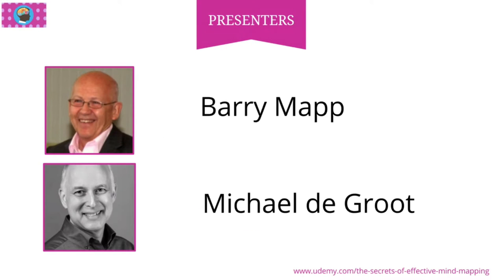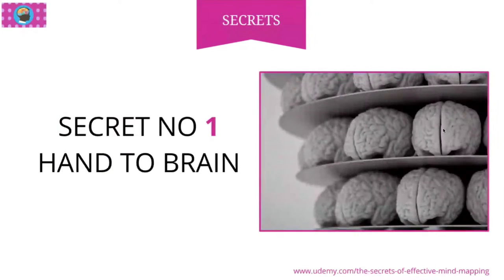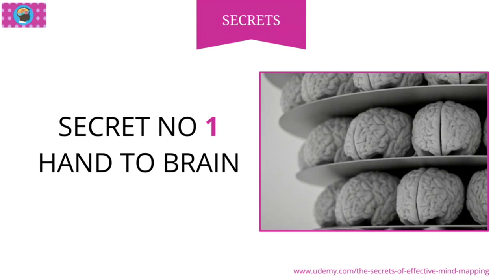Secret No 1 - Learn the secrets of memory in 5 easy steps - Barry Mapp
FAQs:

Q. What is Social Selling?
A. The 4 Pillars of Social Selling
1. Create a professional brand
Today’s world of B2B buyers are very selective and will only work with vendors they can trust.
A strong professional brand shows you are an active participant in your industry. It leads to more inquiries from prospects. It leads to more responses to your communications.
2. Focus on the right prospects
Social selling enables you to find and connect with prospects more effectively than traditional sales. Over 76% of buyers feel ready to have a social media conversation and identifying prospects that meet your established criteria – such as role, function, or industry - with LinkedIn has never been easier.
3. Engage with insights
Position yourself as a subject matter expert by sharing relevant industry content, commenting on news alerts, and building your professional brand. Over 62% of B2B buyers respond to salespersons that connect with relevant insights and opportunities.
Salespersons can enhance their thought leadership by staying up-to-date with prospect news, and by identifying new contacts or decision makers when accounts make key hires.
4. Build trusted relationships
Build trust with prospects by sharing your perspectives and helping provide relevant information to common pain points. Have genuine conversations and focus on the needs of the prospect first, selling second.